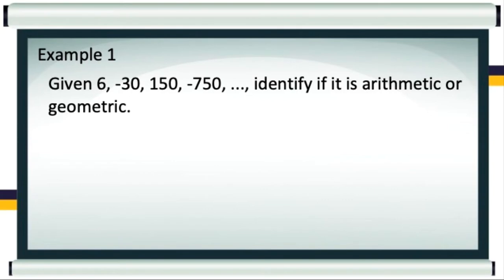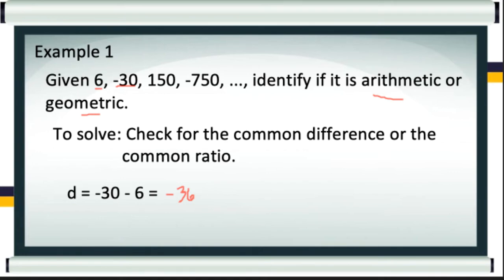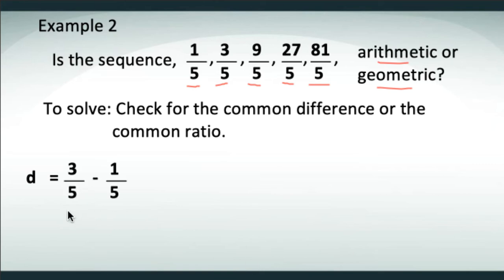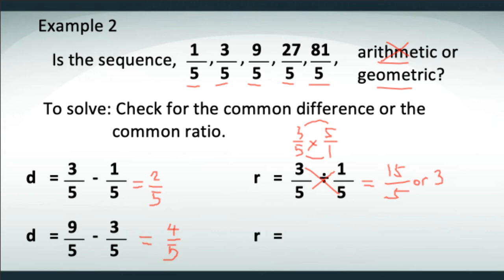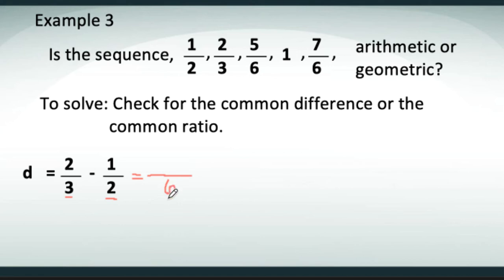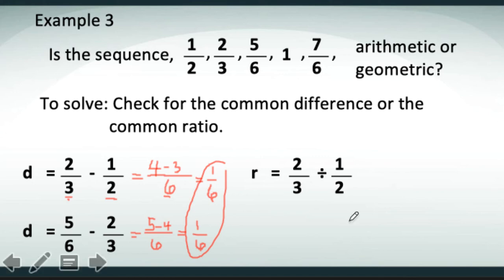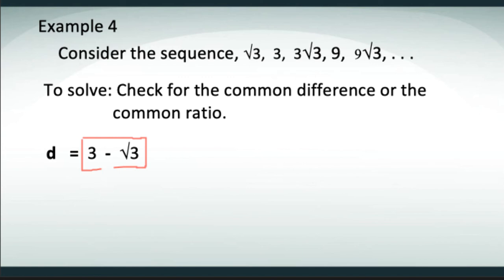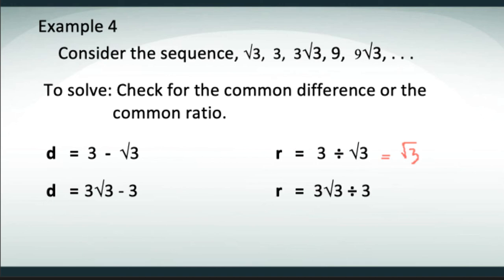Module 3 - Lesson 3 - Arithmetic vs Geometric Sequences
This is Lesson 3 video tutorial of Module 3 in Mathematics 10 on how to differentiate arithmetic sequence to geometric sequence. Problems are solved step by step to identify whether a sequence is an arithmetic or geometric sequnce.